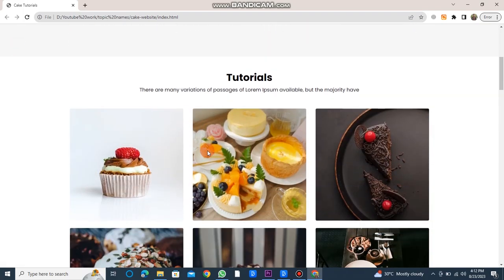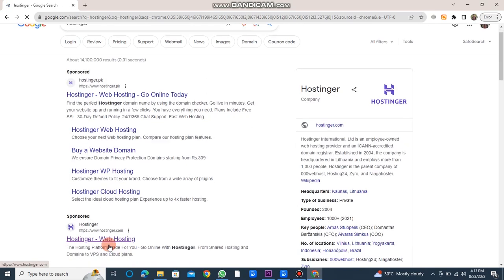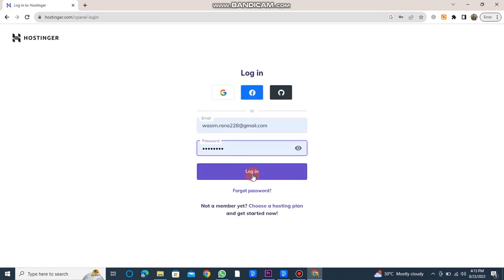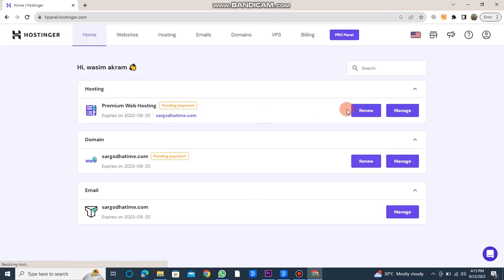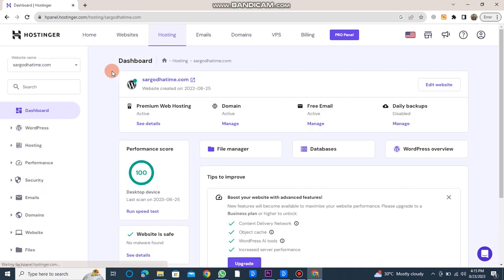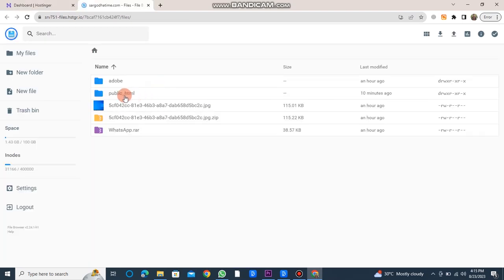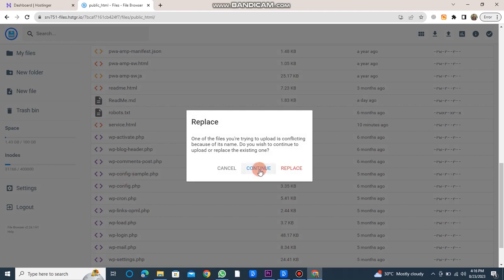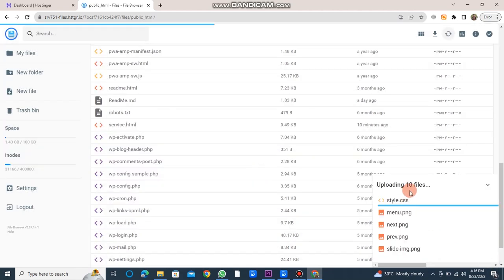HOW TO UPLOAD WEBSITE ON HOSTINGER! (COMPLETE GUIDE)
Welcome to our comprehensive guide on how to upload a website on Hostinger, where we'll walk you through the process step by step, ensuring you have a smooth and successful website deployment experience.

0:00 INTRO
0:04 TUTORIAL